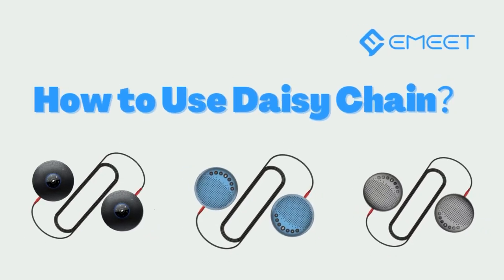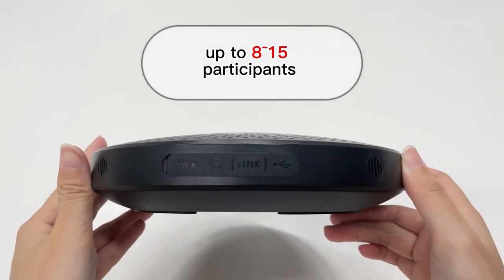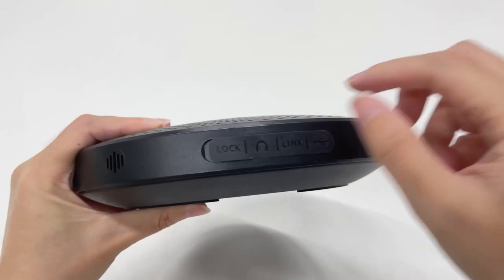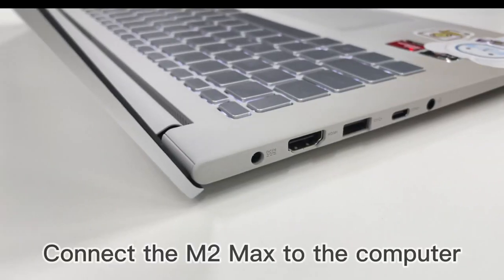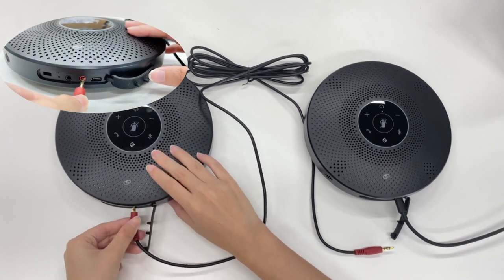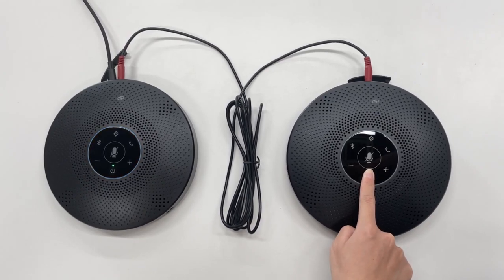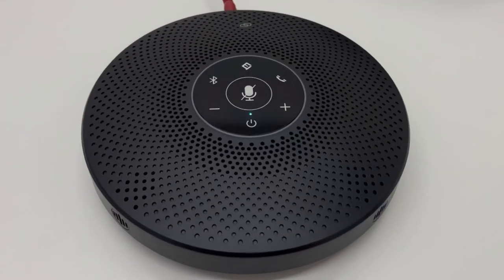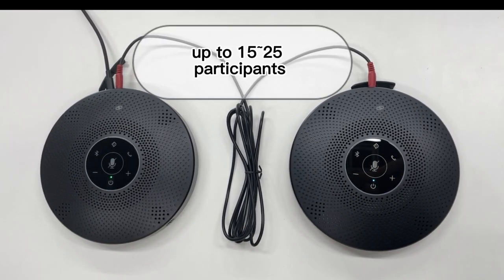EMEET TALK | How to Daisy Chain 2 EMEET OfficeCore M2 Max?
This video is about how to use daisy chain.